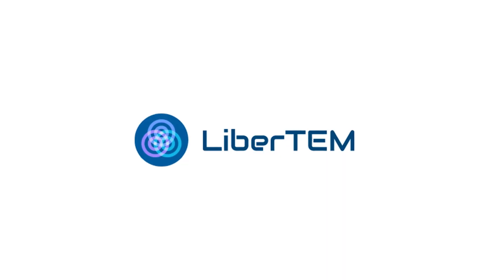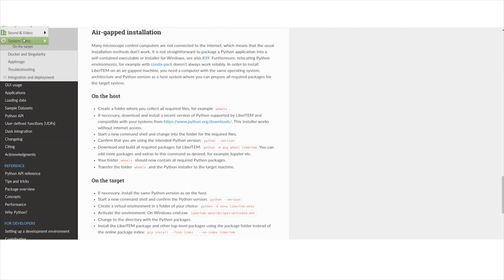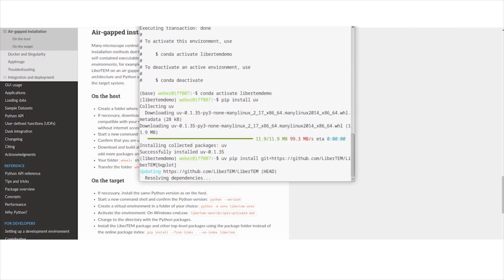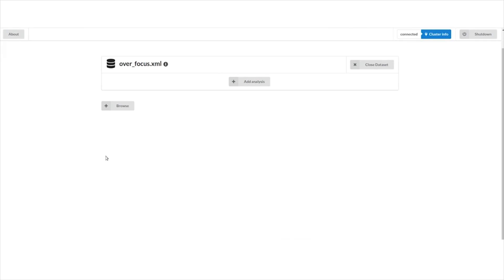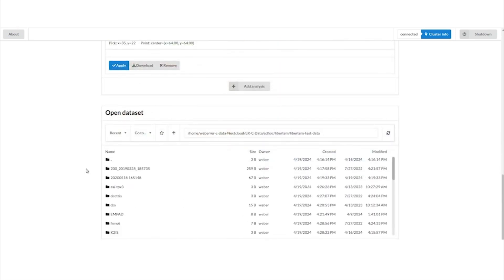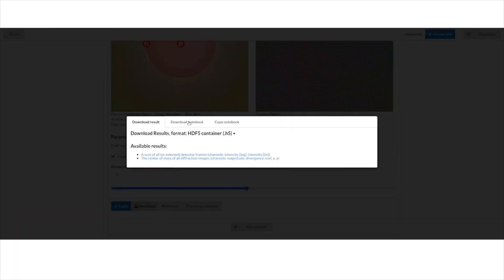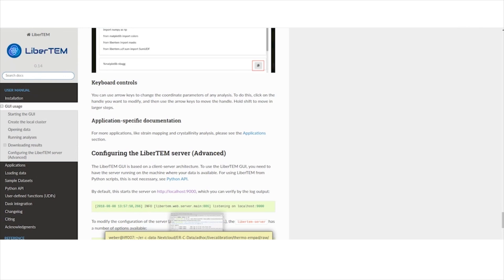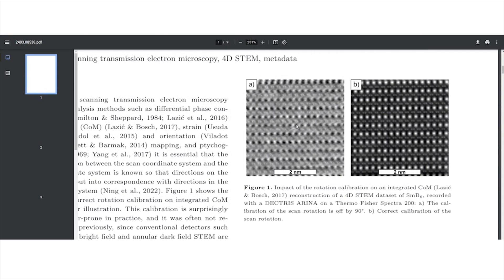Exploring 4D STEM with LiberTEM: A Comprehensive Webinar with Dr. Dieter Weber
LiberTEM: Powerful software for 4D STEM data processing, showcased by Dr. Weber to maximize 4D STEM datasets.